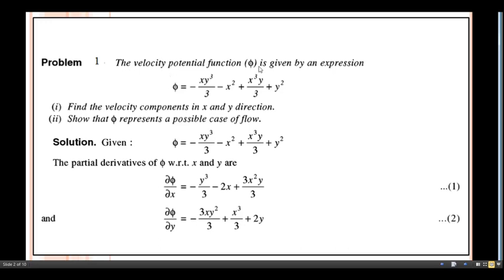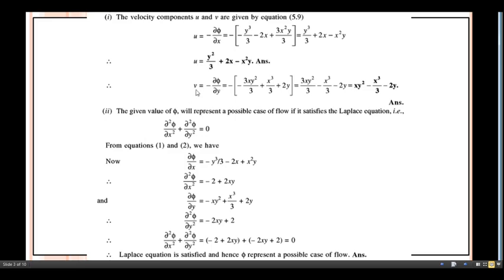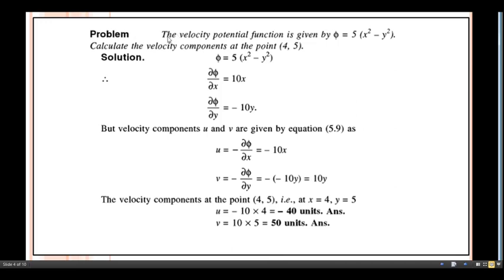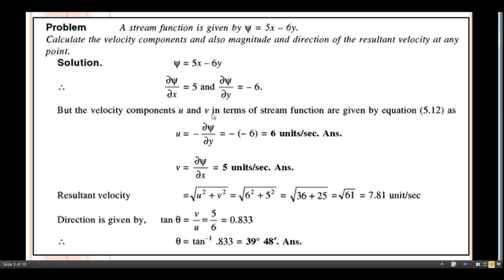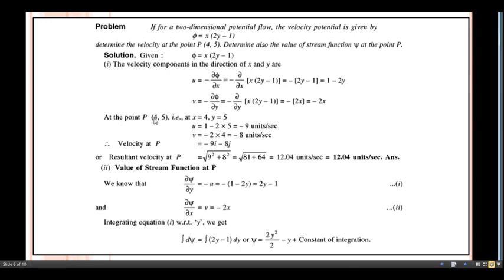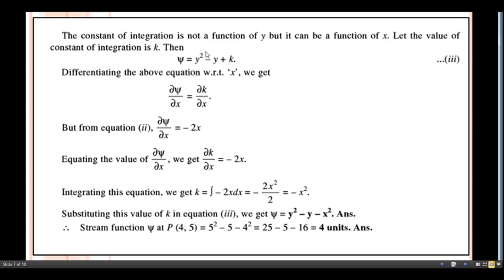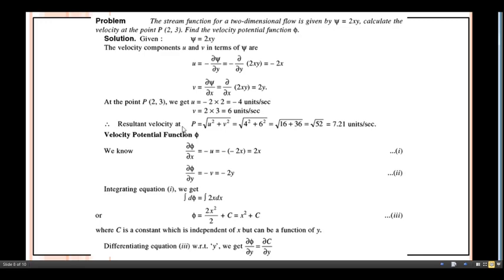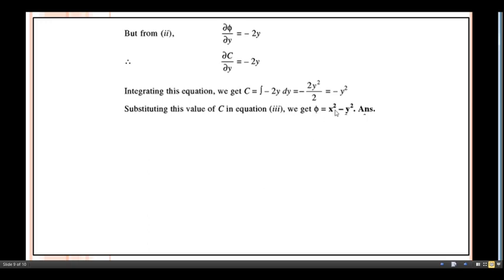Fluid Mechanics || Numericals: Velocity potential function and stream function